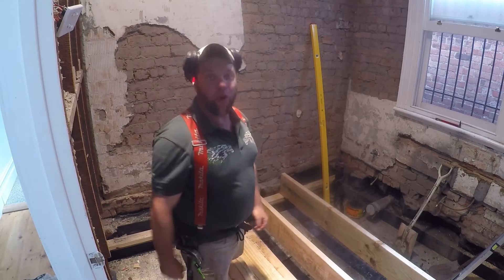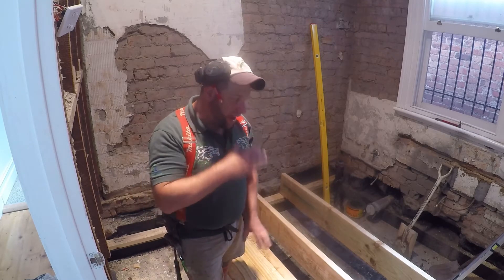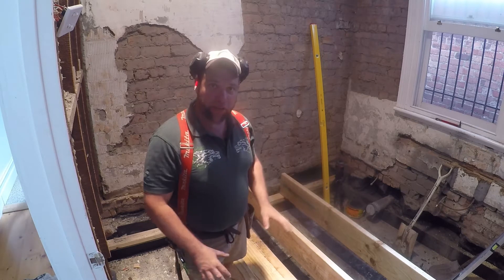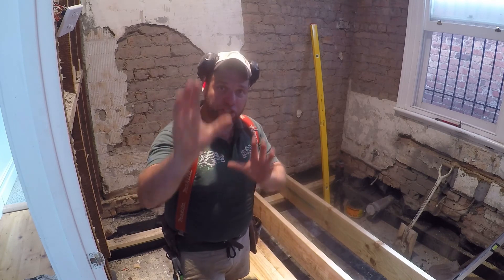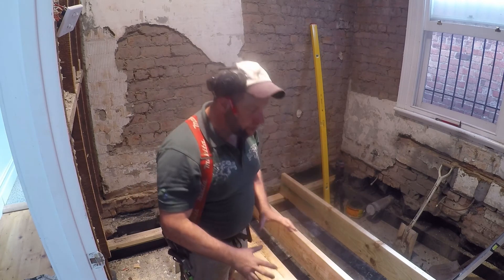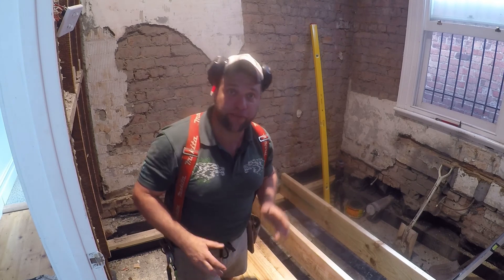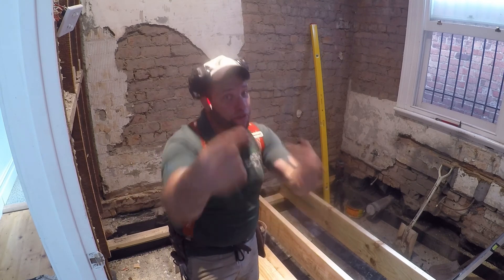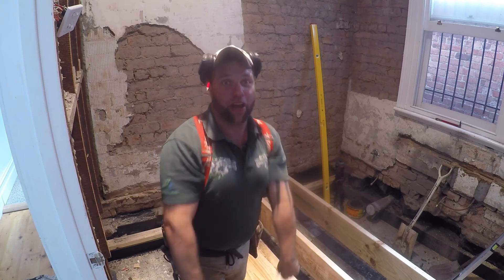Should you use Treated pine for subfloor framing.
Gday Team,
Quick chat over why we have used treated timbers in the sub floor frame & to understand hte properties of the material selected !!
One of the BIGGEST causes of building defects is water damage.
This can be from movement in the Structural frame work, movement of the base structure, the sub floor frame or slab, rotted timbers or materials or perhaps from timber changing shape due to excess moisture or poor ventilation. there can be a number of reasons that the build may move and OUR job is to reduce the chances of that movement as MUCH as possible.
One of the ways we do that is by using the best material for the given task at hand.